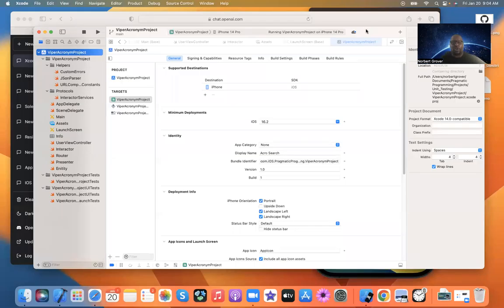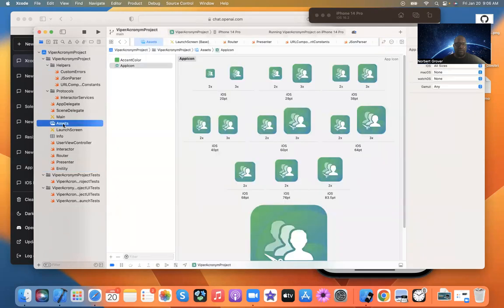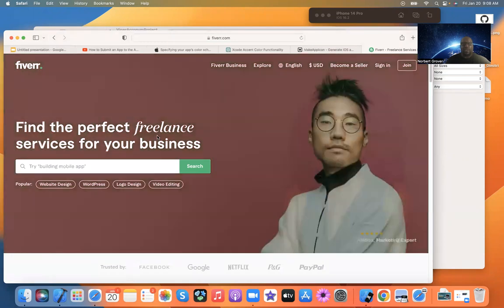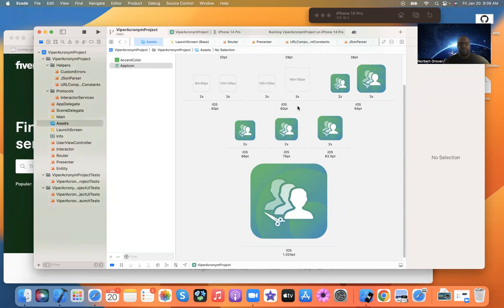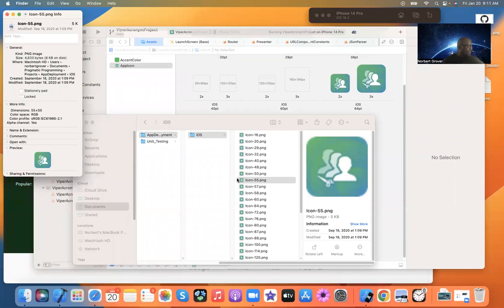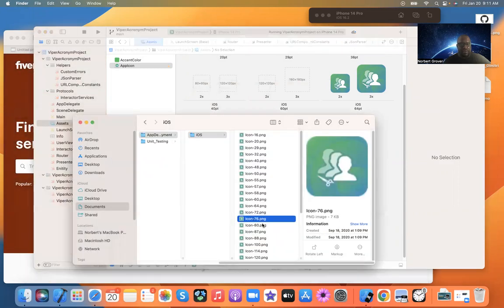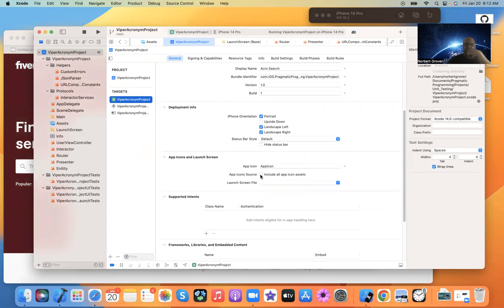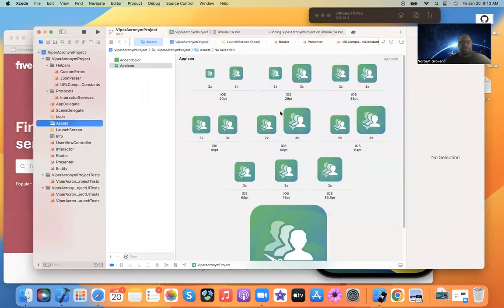App Deployment Tutorial Series - Adding App Icons to Assets for App Deployment